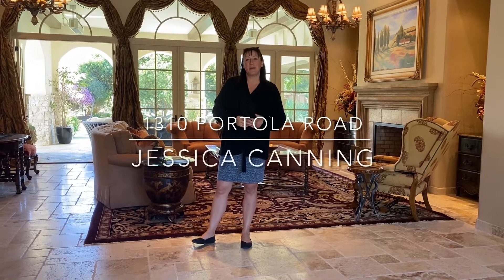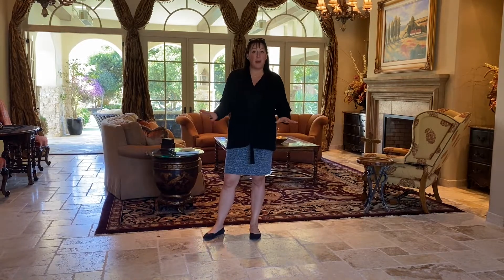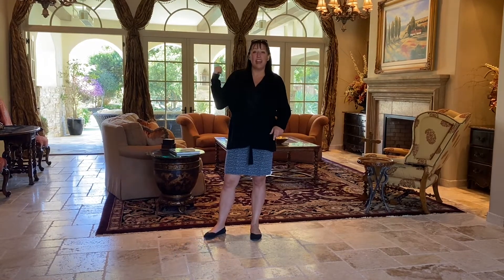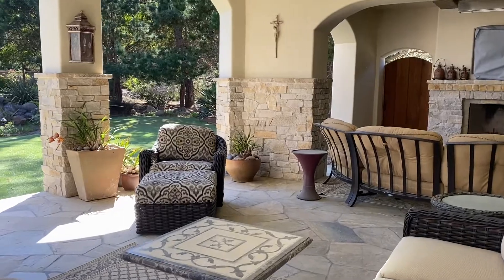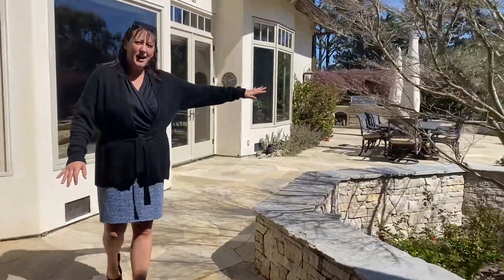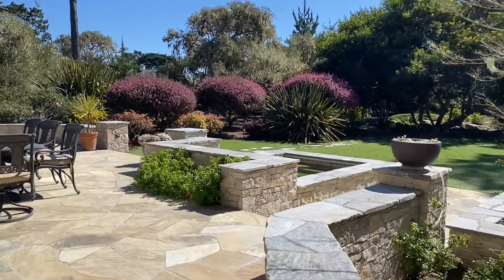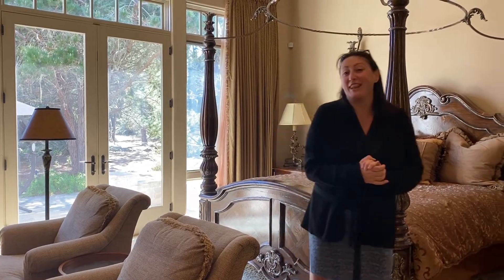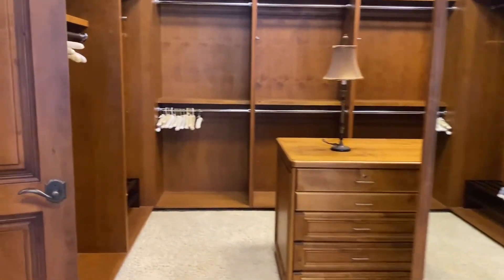1310 Portola Road, Pebble Beach